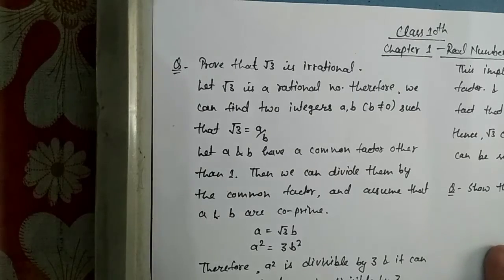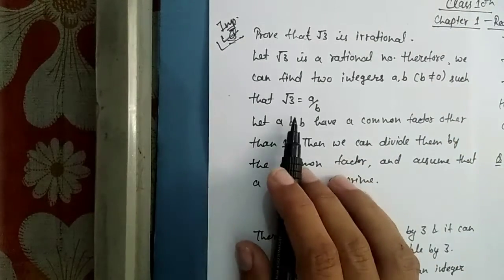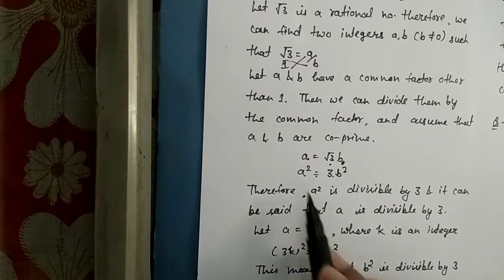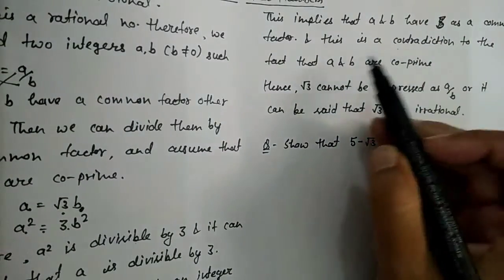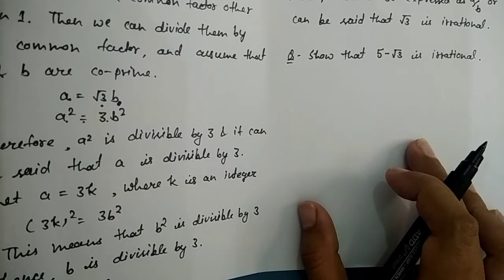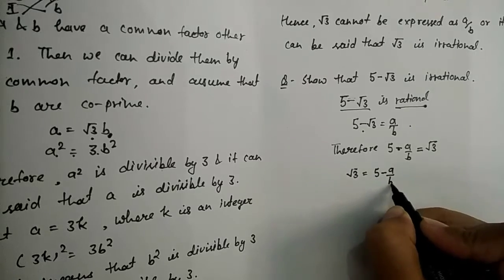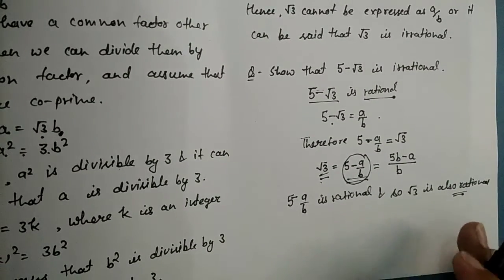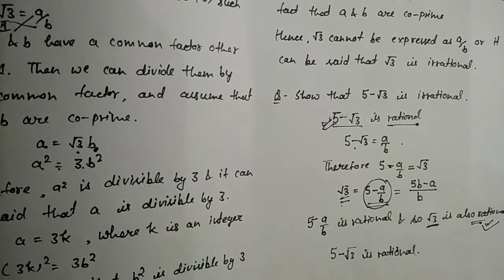CBSE class 10 maths real numbers Part 5#maths#real_numbers